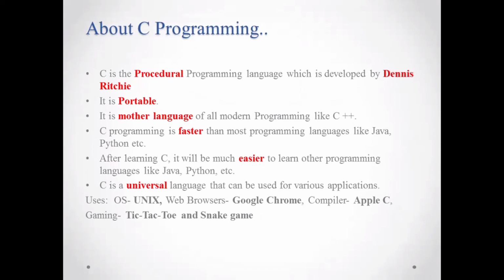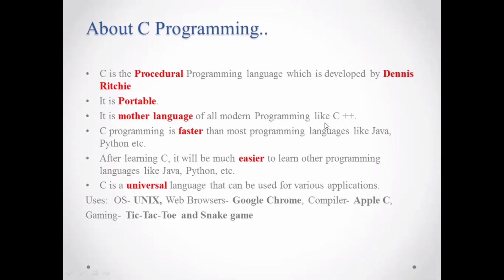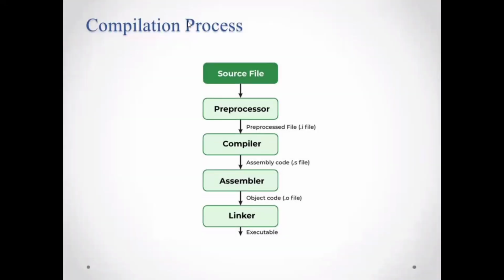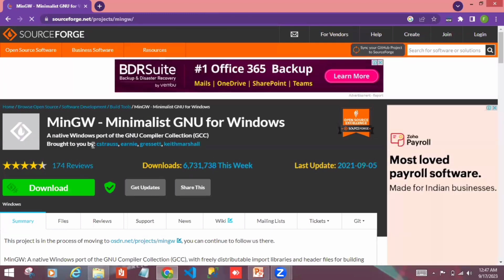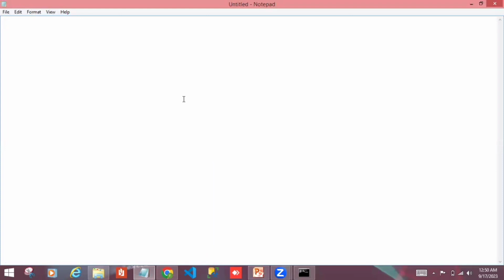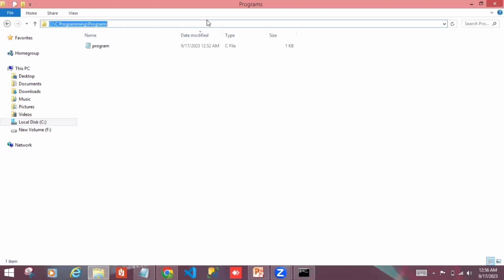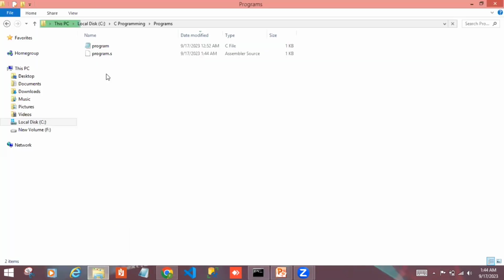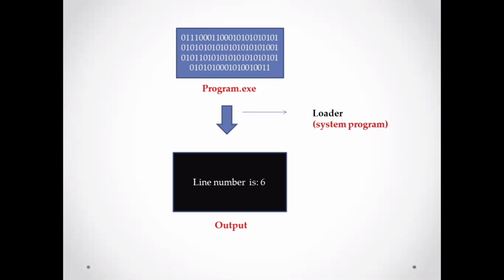Introduction of C programming | Features | Uses | Compilation Process | MinGW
compilation process of C Program